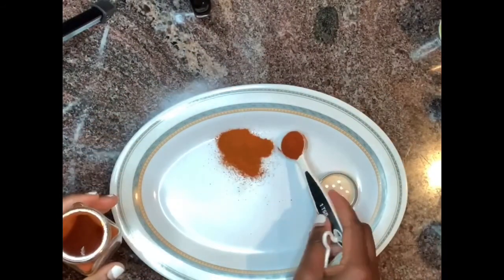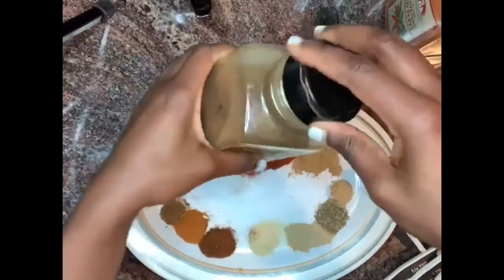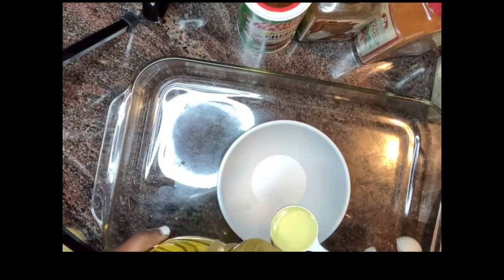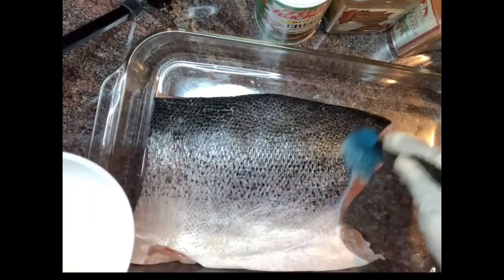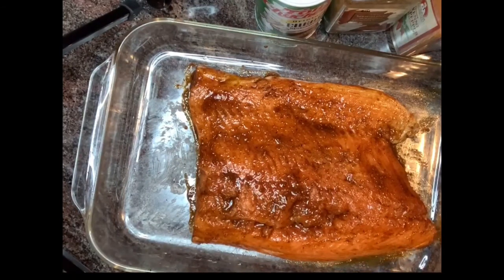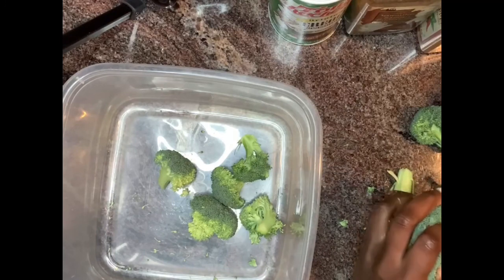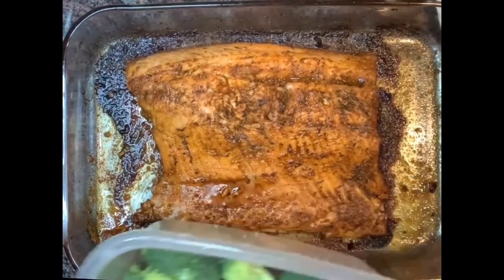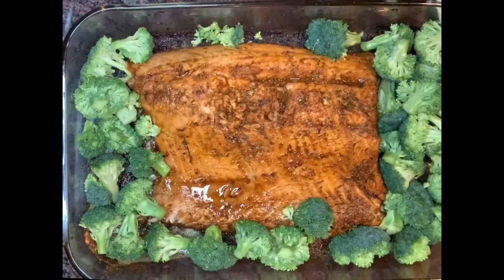How to Make Oven Baked Salmon - How To Make Crispy Skin Salmon | Blackened Salmon | Cook With Glo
It takes little prep and less than 20 minutes to cook!

INGREDIENTS:
Please adjust measurements as you go (based on preference and level of taste).

1 teaspoon ground paprika (or smoked paprika). I used both sweet and smoked paprika
1 teaspoon cumin Powder
I teaspoon brown sugar
1 teaspoon of thyme (Oregano or basil are good replacements)
1/2 teaspoon of Garlic
1/2 teaspoon Onion Powder
1/2 teaspoon Chili Powder
1/2 teaspoon Ground Cayenne Pepper
 1/4 teaspoon Grounded African Dry Pepper (or you can use Black Pepper)
1/4 teaspoon Garlic Salt
1/4 teaspoon Creole Seasoning
2 tablespoons Oil (AND also 2 tablespoons unsalted butter)